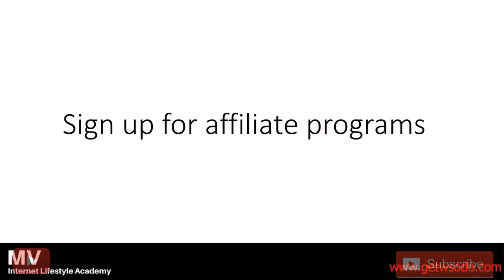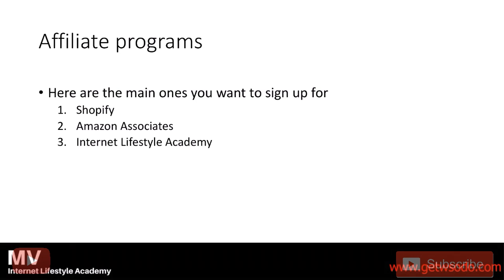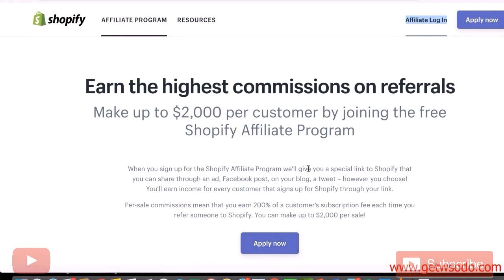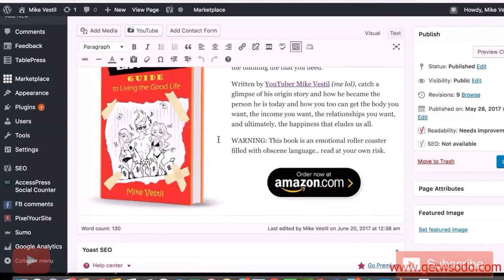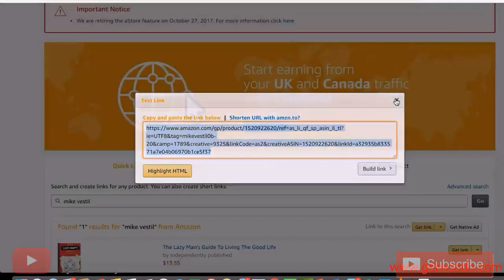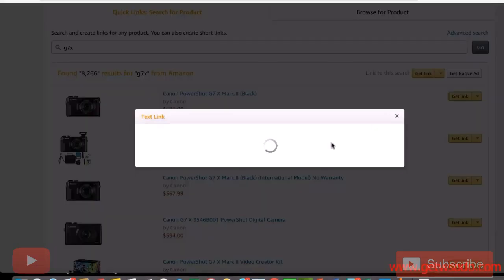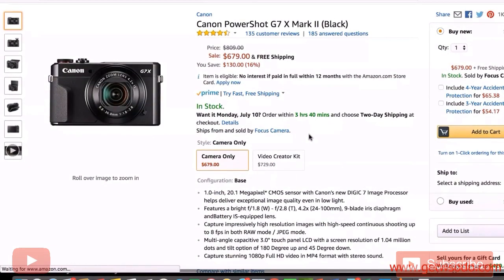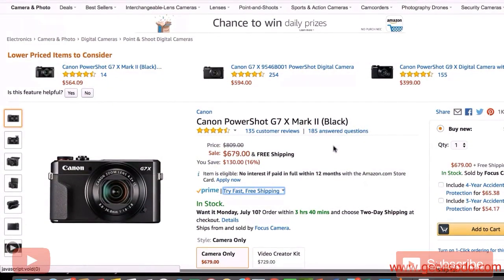How To Sign Up For Affiliate Programs ?